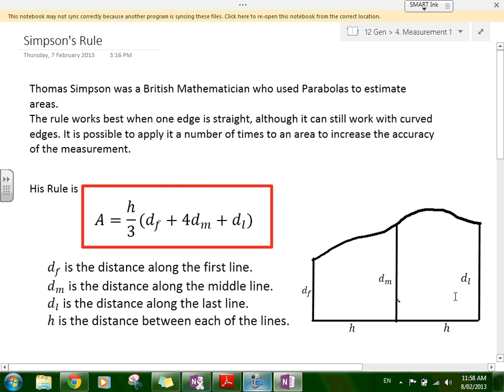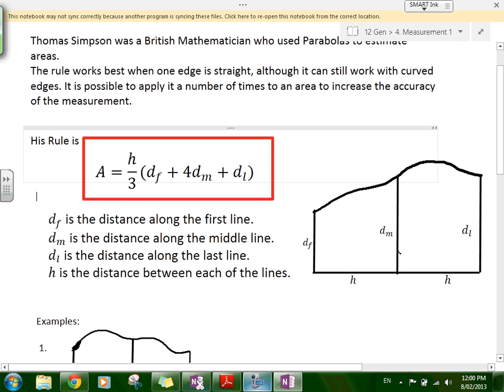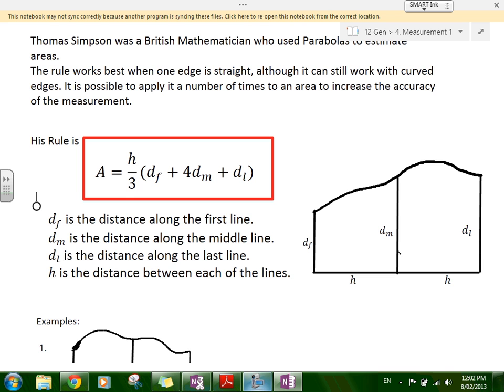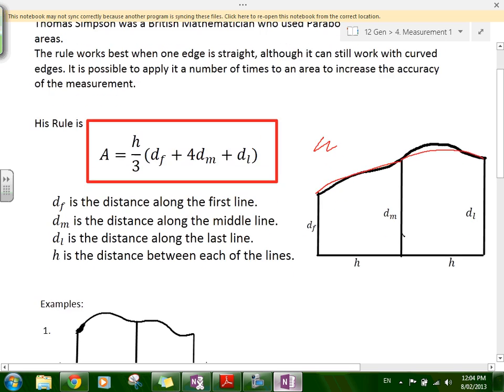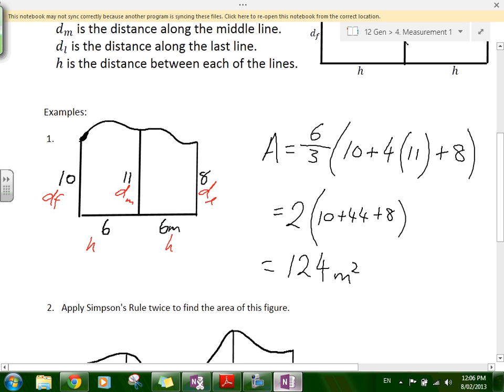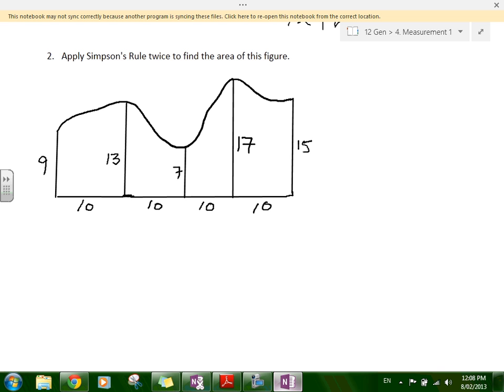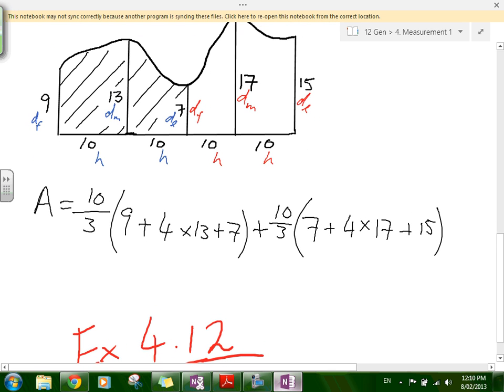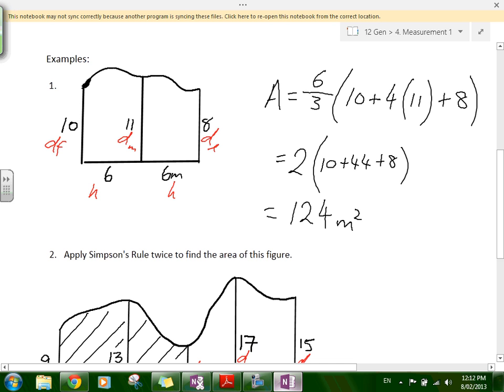8 Feb 13 12 General Simpson's Rule